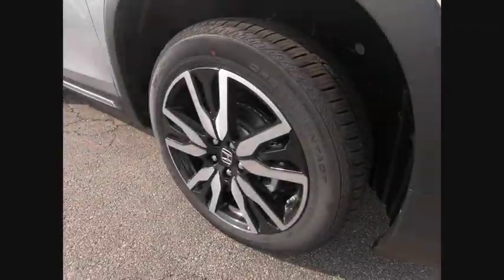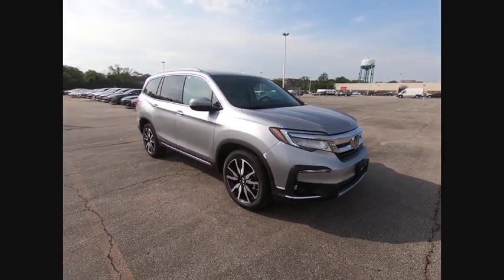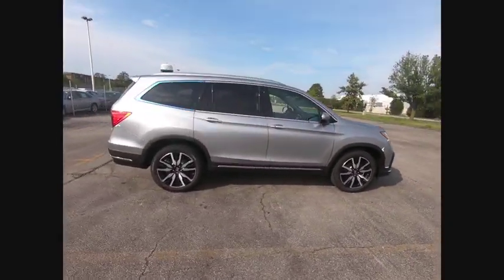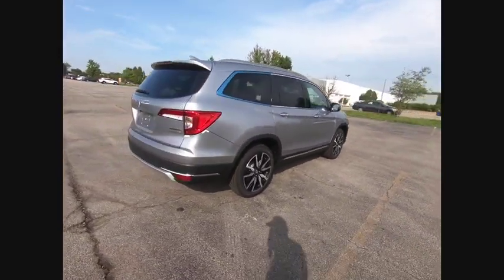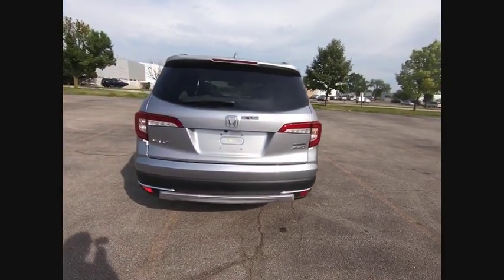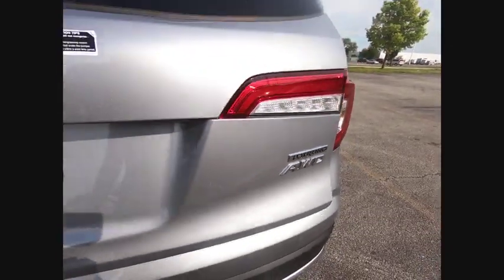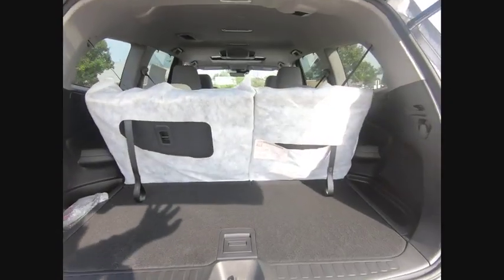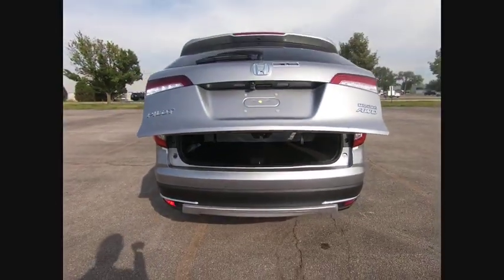2020 Honda Pilot Lisle IL H00017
2020 Honda Pilot Touring

The Honda Superstore of Lisle. Right on the Money!brbr2020 Honda Pilot Touring 8 Passenger AWD 9-Speed Automatic Lunarbrbr19/26 City/Highway MPGbrbrDue to our high inventory turnover, it may be possible that a listed vehicle may be sold. If so, we will try to find a similar vehicle comparably equipped for a similar price. All vehicles are for customers only and no vehicles will be sold to dealers or dealer entities. Honda of Lisle doing business in the area for over 50 years. Serving the communities of Lisle, Naperville, Aurora, Glen Ellyn, Wheaton, Lombard, Elmhurst, Villa Park, Downers Grove, Westmont, Bolingbrook and Chicago.